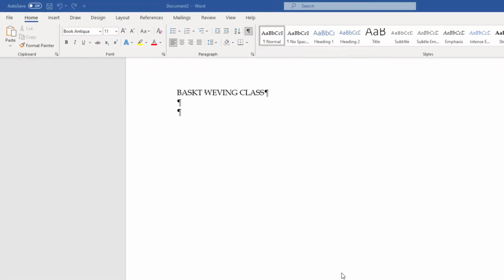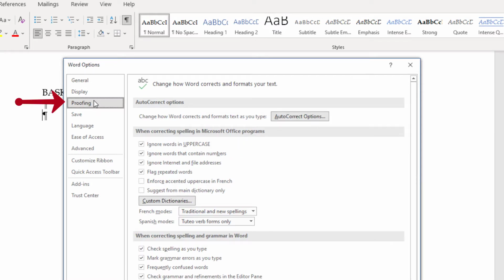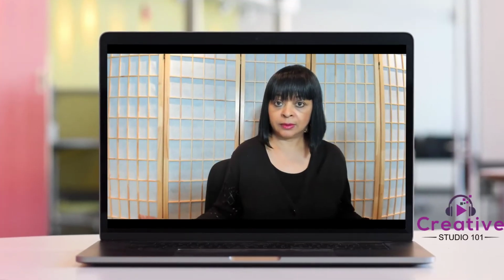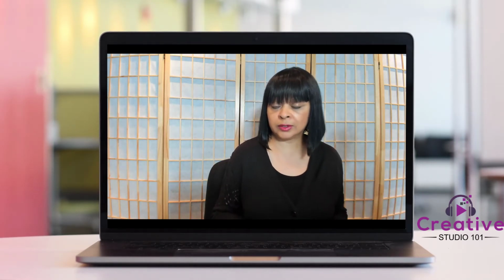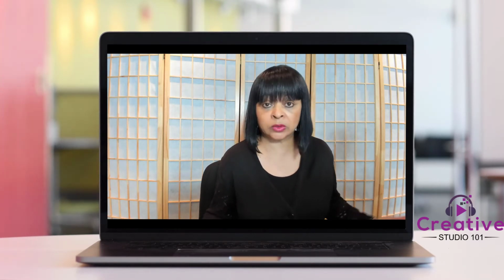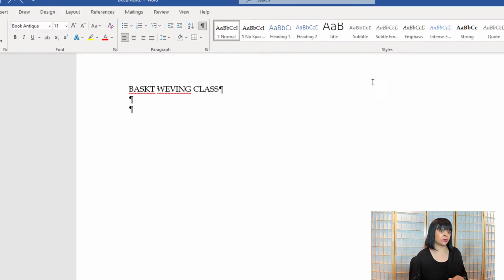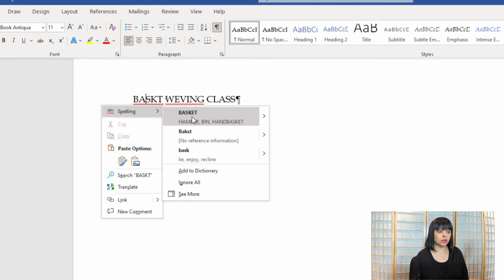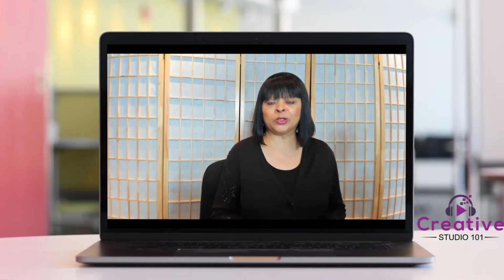Microsoft Word: How to Prevent Typos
By default, Microsoft Word does not spell check words in upper case?
You can modify these settings by choosing File | Options
Choose the Proofing Tab
Remove the checkmark from the box IGNORE WORDS IN UPPER CASE
Choose OK to continue